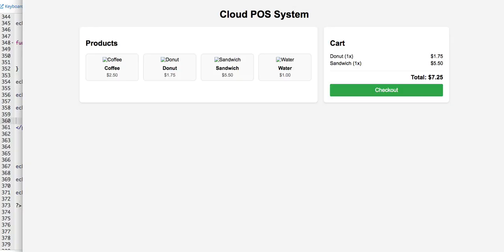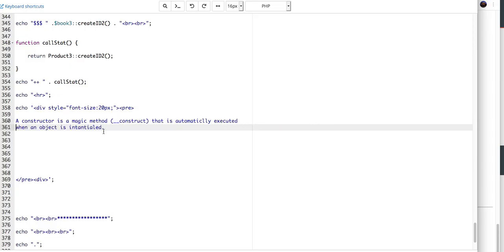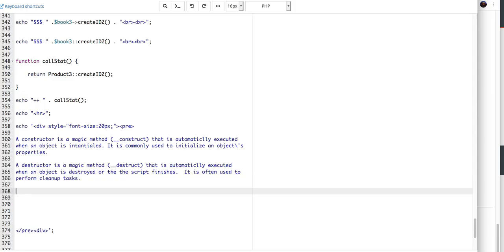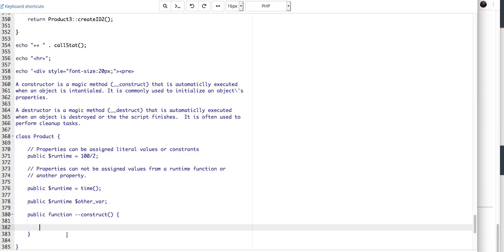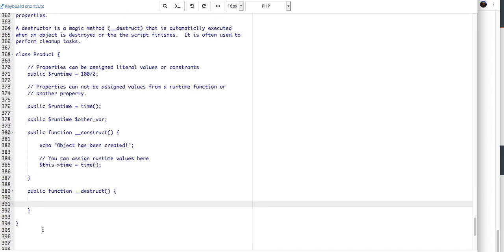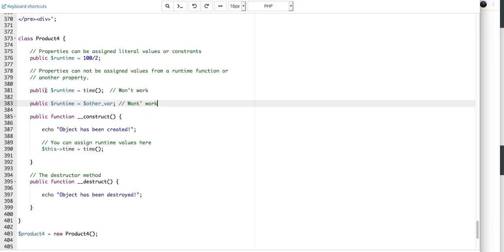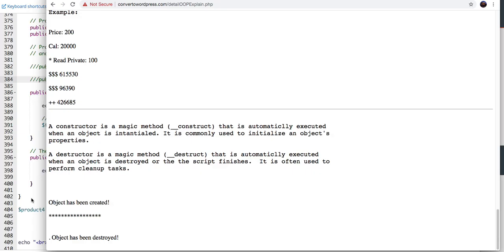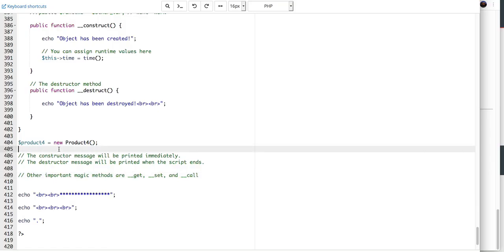Advance Practical PHP Explain OOP Construct/Destruct - video 94f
Let’s talk about Constructors and Destructors.

A constructor is a magic method (__construct) that is automatically executed when an object is instantiated. It is commonly used to initialize an object's properties.

A destructor is a magic method (__destruct) that is automatically executed when an object is destroyed or the script finishes. It is often used to perform cleanup tasks.

Properties can be assigned literal values or constants
 Properties cannot be assigned values from a runtime function or another property

The constructor method
You can assign runtime values here
The destructor method

The constructor message will be printed immediately
The destructor message will be printed when the script ends

Other important magic methods we will discuss include __get and __set.

These methods are special because they override the default action when a nonexistent or inaccessible property is accessed or assigned a value on an object.

We will explore these and other magic methods in detail in a future lesson.